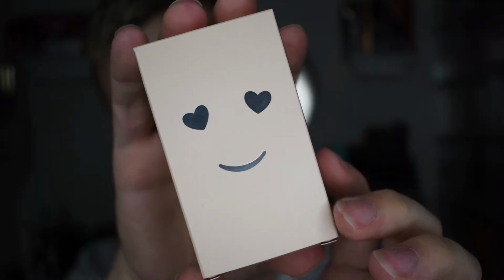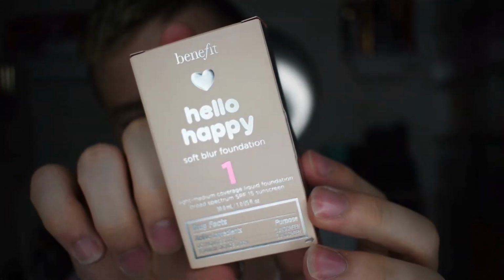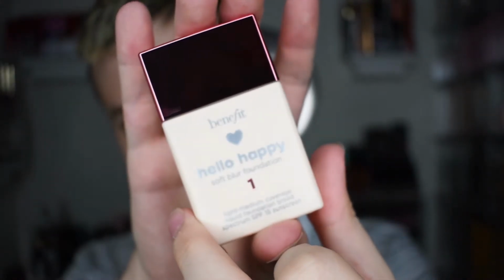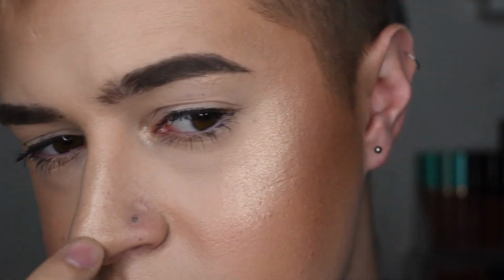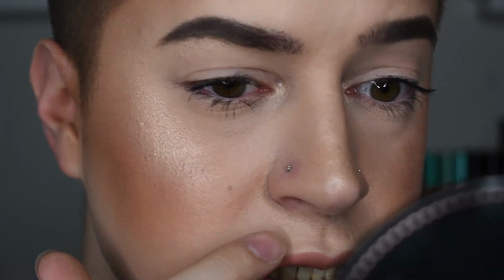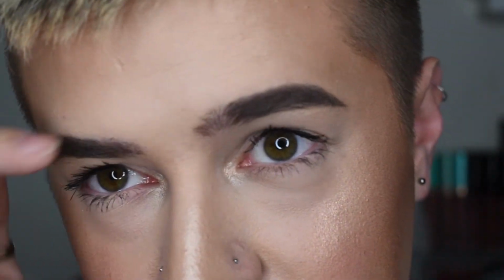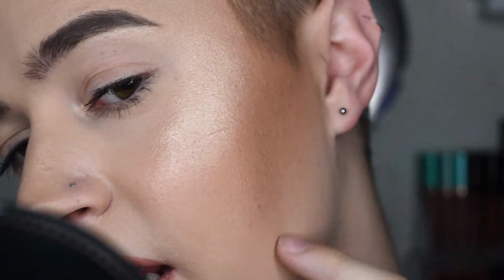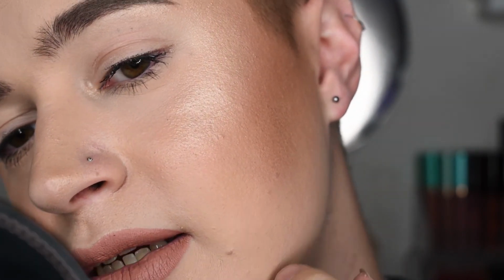BENEFIT HELLO HAPPY FOUNDATION REVIEW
TODAY I AM REVIEWING THE BRAND NEW FOUNDATION FROM BENEFIT!
ITS A LIGHT TO MEDIUM BUILDABLE FOUNDATION THAT HAS A SOFT-FOCUS BLUR EFFECT

I WAS TOLD IT WAS LAUNCHING ONLINE 6/21
AND IN STORES 6/29

BUT I DIDN'T KNOW THEY LAUNCHED EARLY XD SO ITS AVAILABLE NOW!